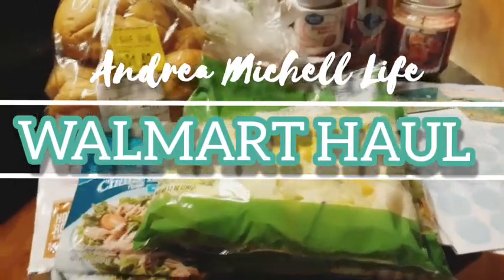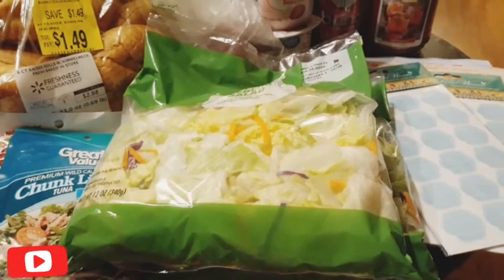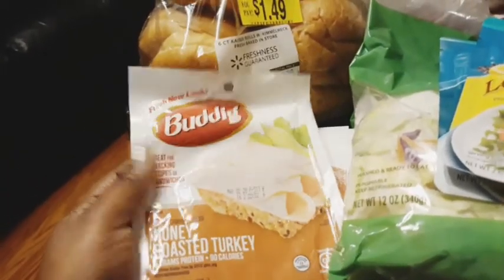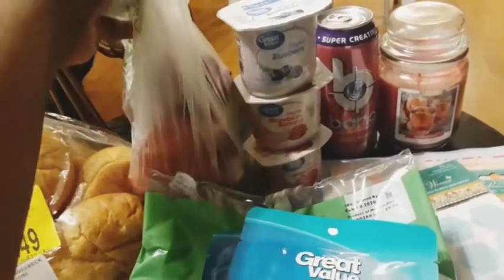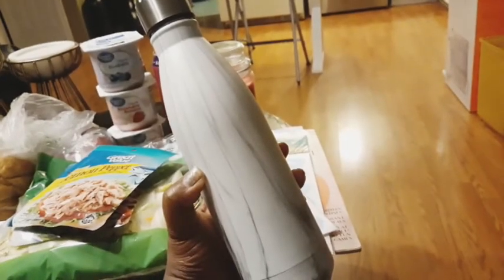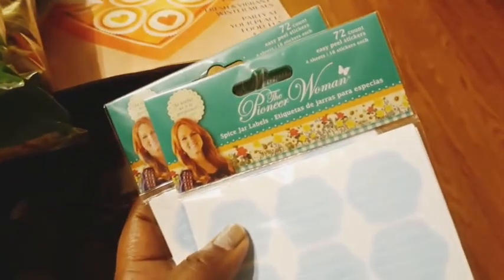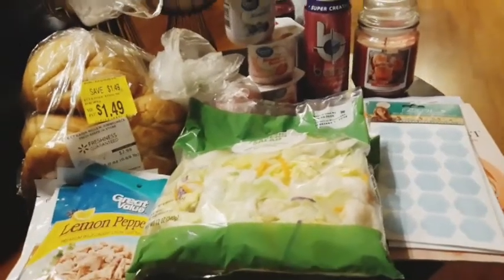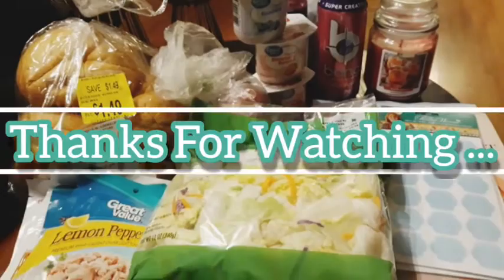NEW WALMART HAUL | GLITCHY SELF CHECKOUT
Hey y'all today i got some items for free at Walmart i also found some yellow tag items and im trying a new bang drink flavor so don't miss out on the goods y'all...

💃Mama Helping Other Mamas Belo

Andrea Michell invited you to join Ibotta  this is my must have app as a mom and I
Thought you would enjoy Ibotta (if you don’t already). It’s an easy to use, cash back rewards app. I use it every time I shop, and thought you would like it too.

I love love love Using the Walmart Grocery App i can order all my groceries from one app and pay for them and while im running some errands when it's time for me to drive up and get my groceries at Walmart there's always a notification letting me know when to pick up my groceries from the local Walmart i encourage all of my mom's to get the Walmart app because it is my must have app as a mom so i wanted you to